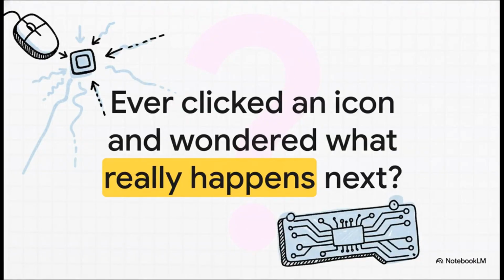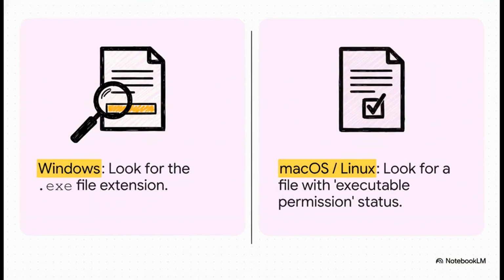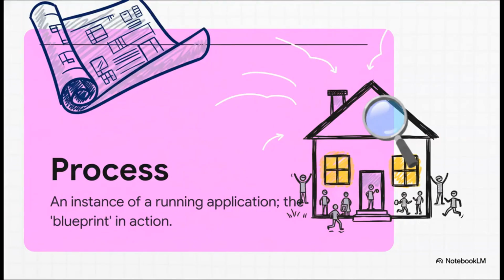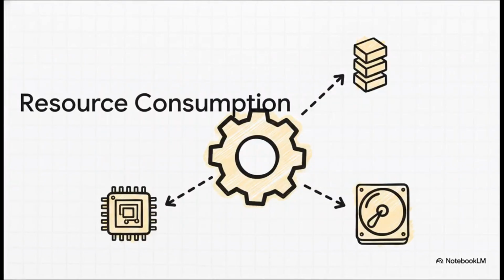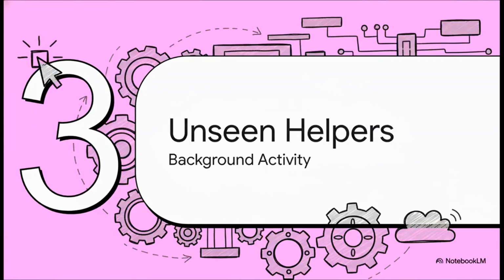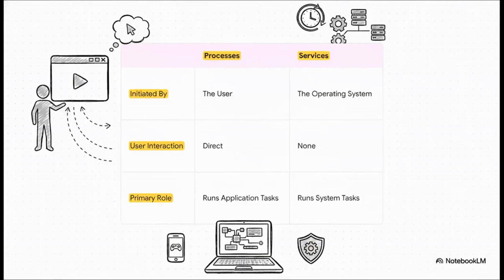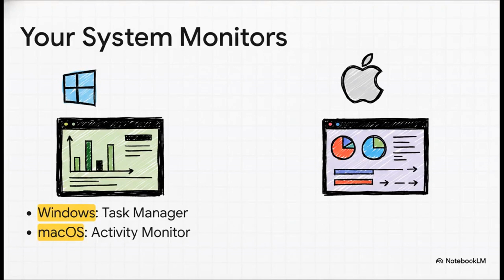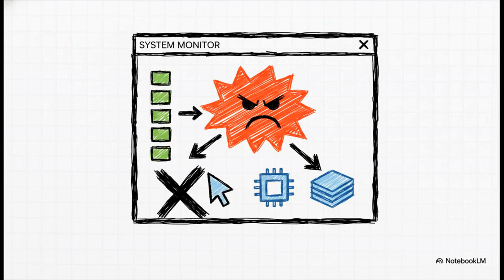CompTIA Tech+ Objective 3 1 Part 2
1. Applications
2. Processes
3. Services
4. Key Utilities